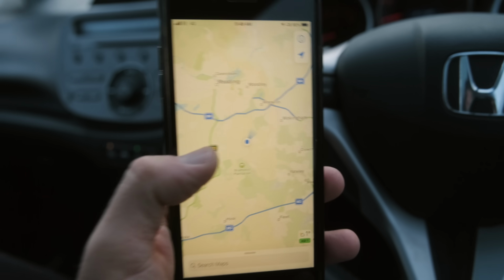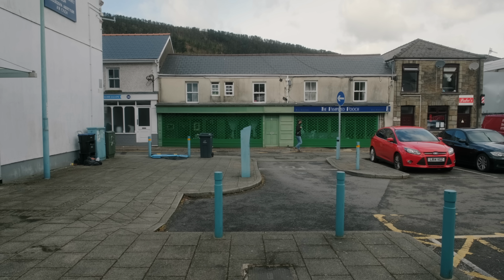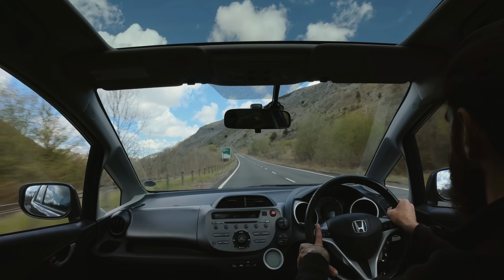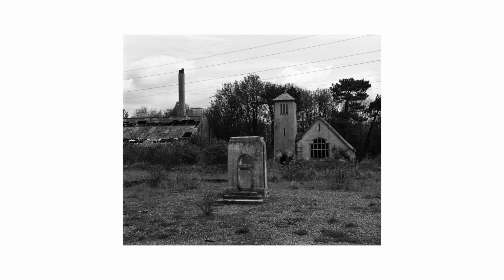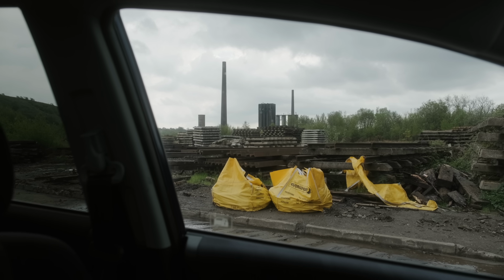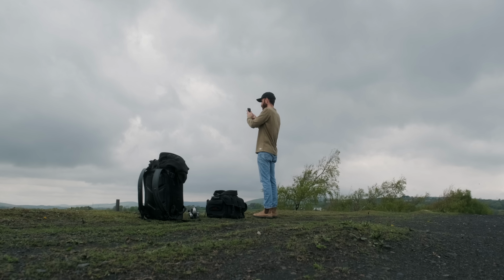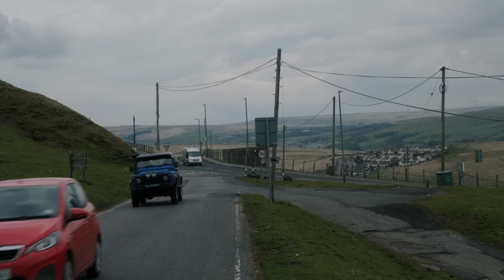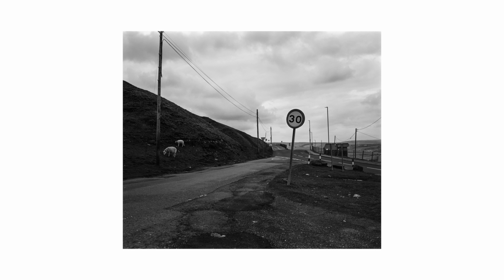Exploring & Photographing Wales with the Pentax 67ii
I recently spent two days exploring and photographing Southern Wales, where I discovered a fascinating history and unexpected yet familiar-looking landscape. This is a place I'll definitely be returning to.

Pentax 67ii
Pentax 67 75mm f2.8
Pentax 67 105mm f2.4
Kodak TMAX 400 Film
Nikon Super Coolscan 9000